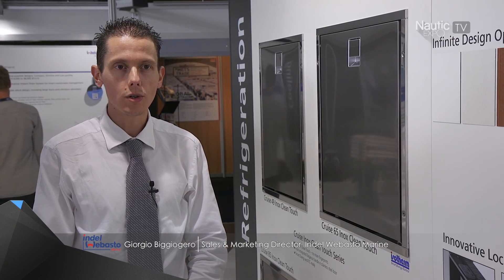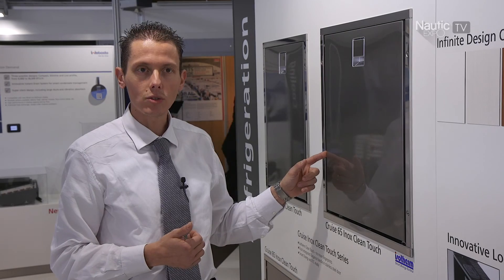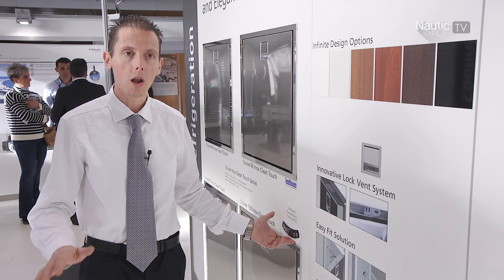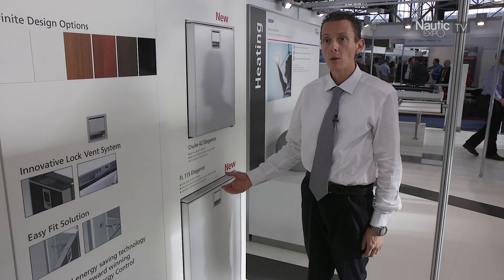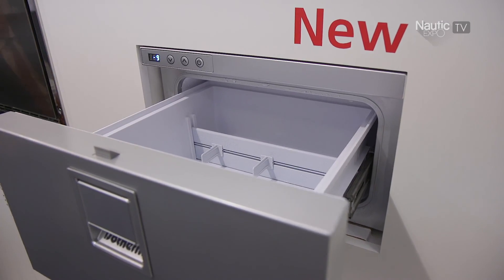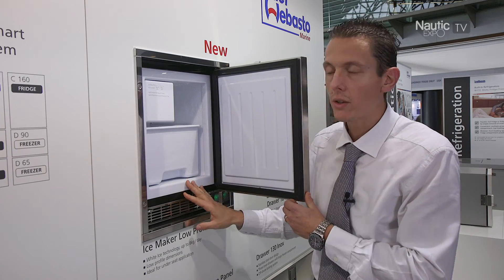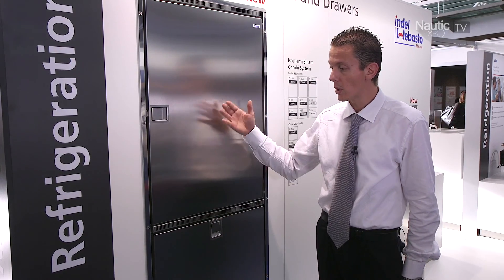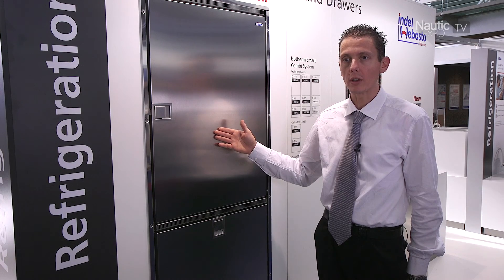METS 2016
Indel Webasto Marine's new products at Mets 2016